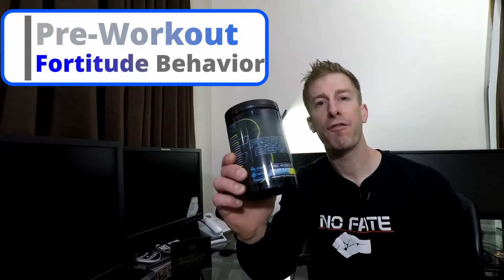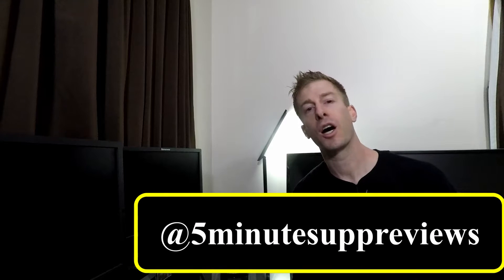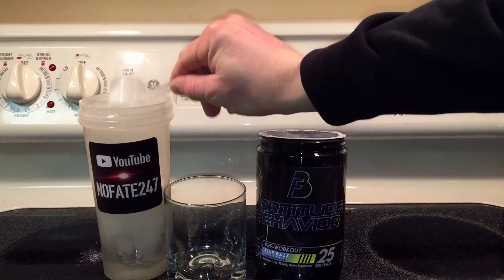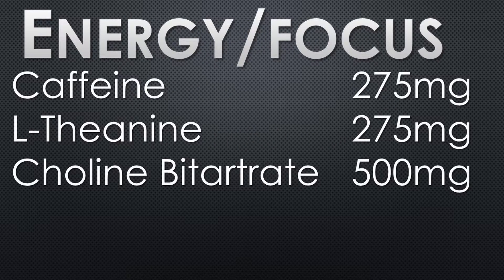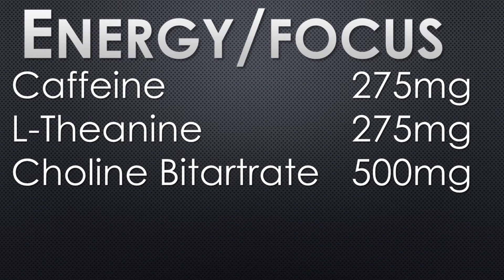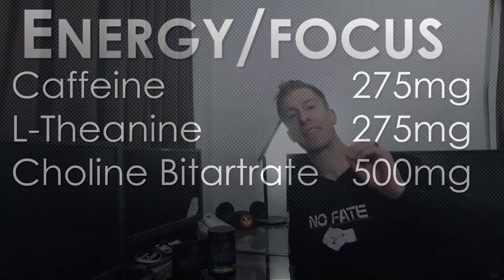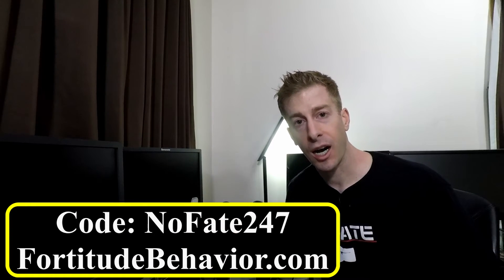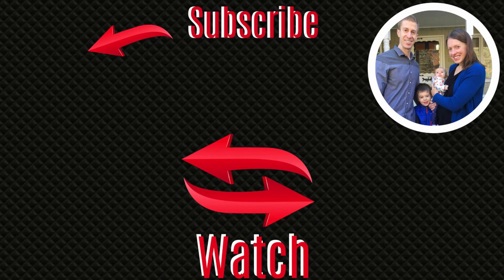Pump Focus Energy Oh My | Fortitude Behavior Pre Workout | Sunday Supplement Review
I take on the Fortitude Behavior’s Preworkout (Blue Razz Lemonade).  I go over the ingredients, cost, and taste for this up and coming supplement company.  I give a glimpse into my workout with this product and give my final thoughts.  This review is completely unauthorized, unendorsed, and unfiltered!

Code: NoFate247 for 5% Savings!

As the father of a 4 year old and a toddler, I am dedicated to helping other dads be a great father to their children and STILL accomplish their own personal goals. I provide ideas and insights to save you money, time, and energy…. three things that are in short supply for every dad out there. I’ll also be taking you inside this dad’s tricks, travels, and tribulations.